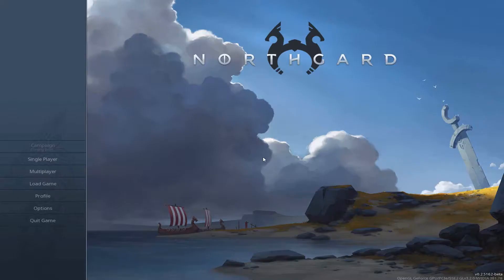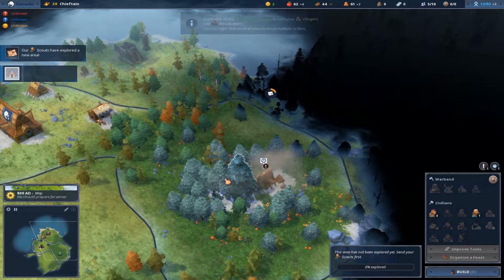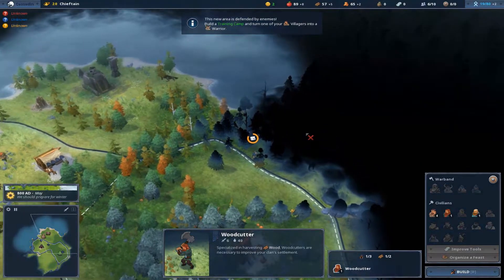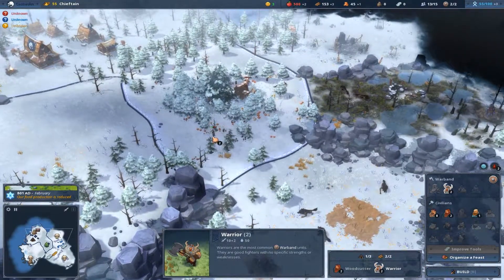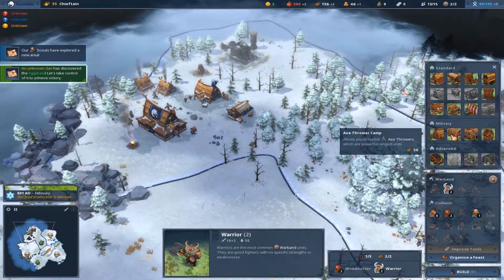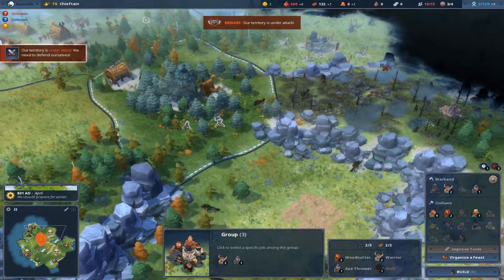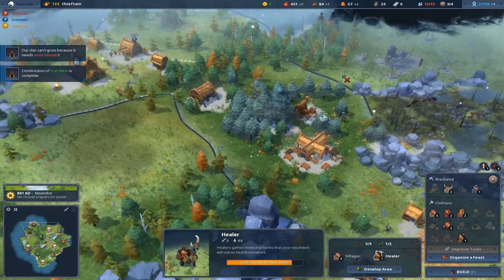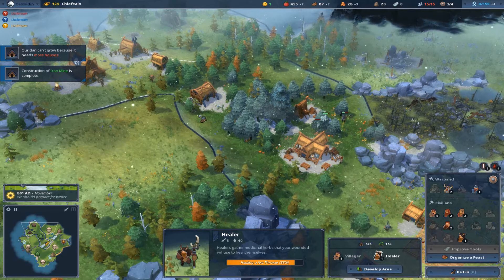TOO MUCH FOOD! - NORTHGARD #1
Cassadin plays Northgard... Badly